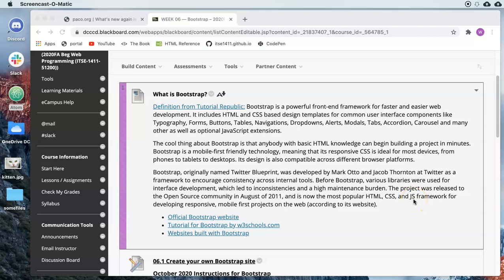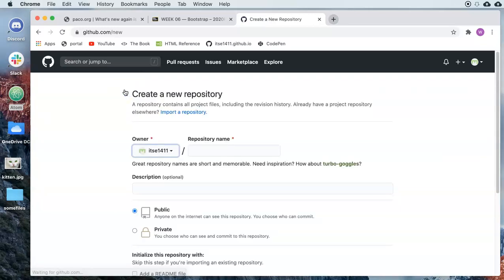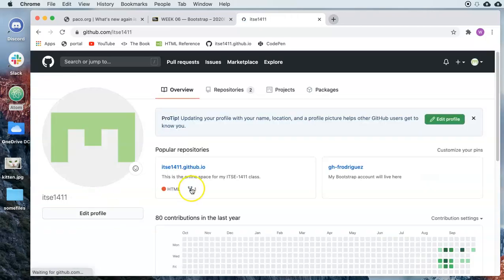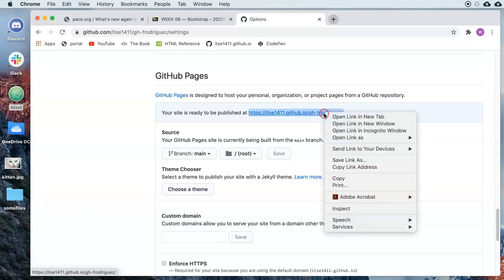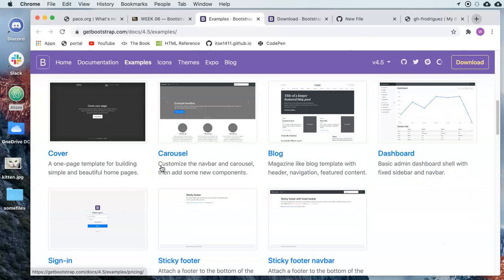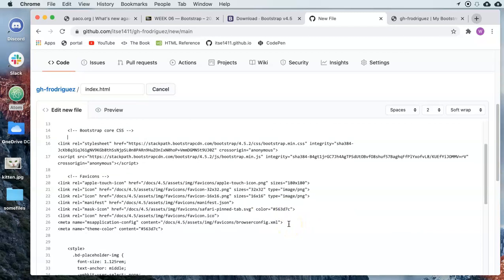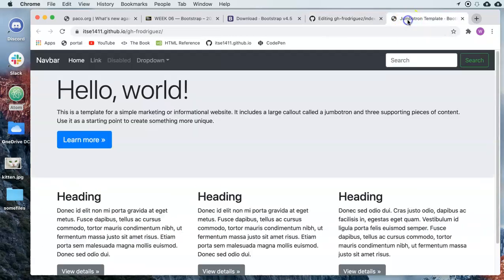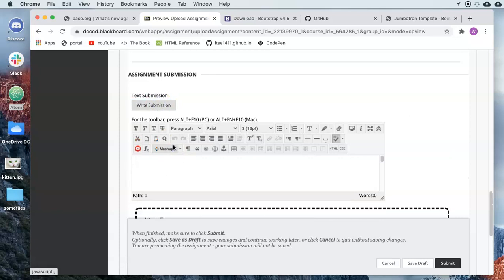Create a Bootstrap page in a new repository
Use your GitHub account to create a new repository and create a new Bootstrap page by using CDN links to access needed code remotely.